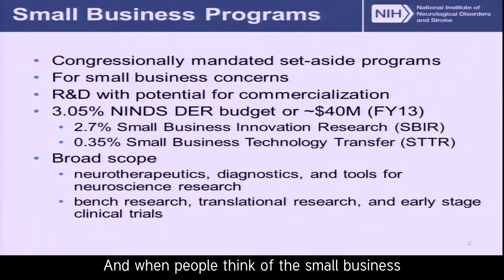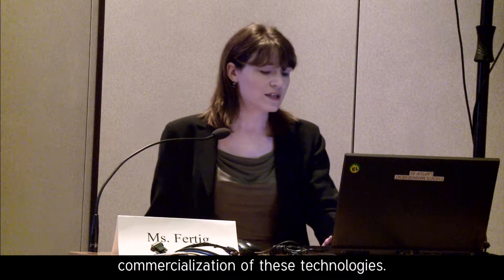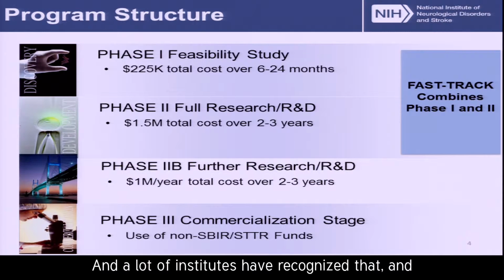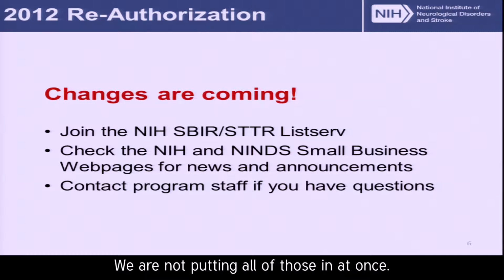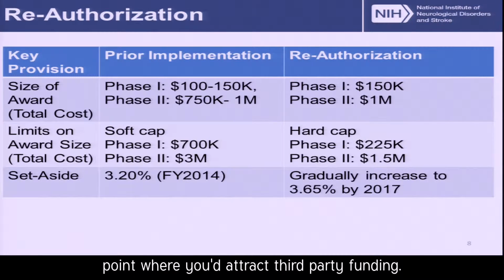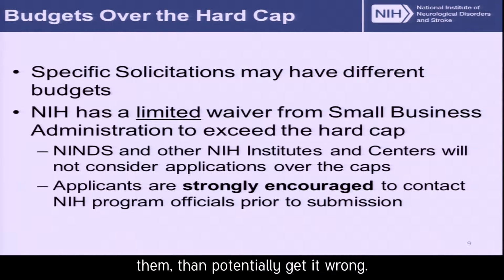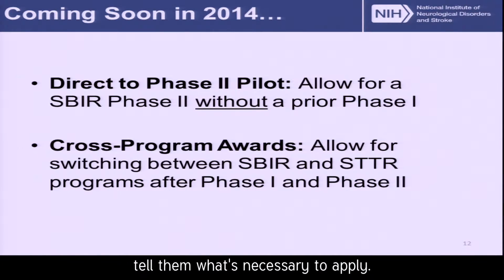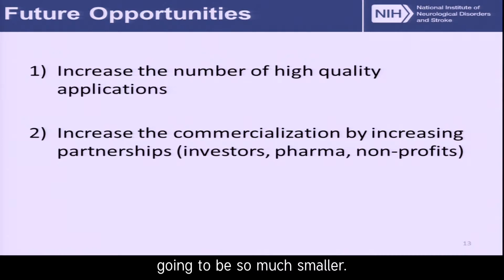Nonprofit Forum 2013: Small Business Program at NINDS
Small Business Program at NINDS